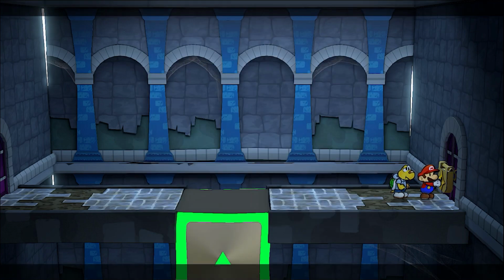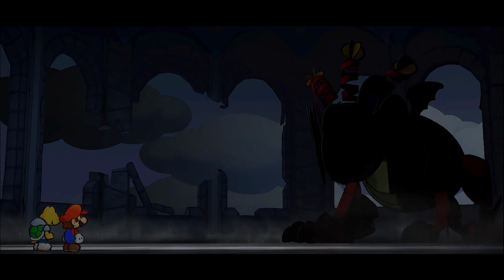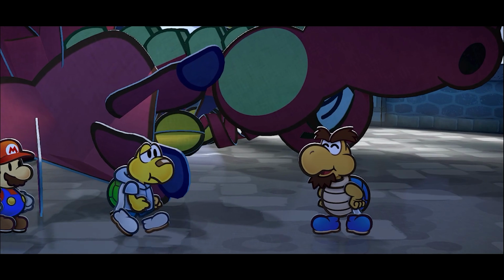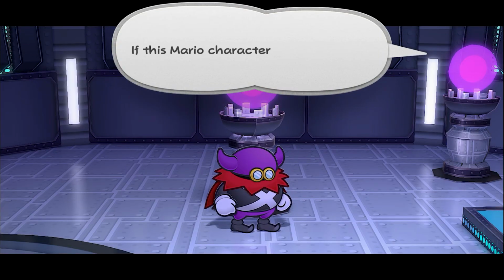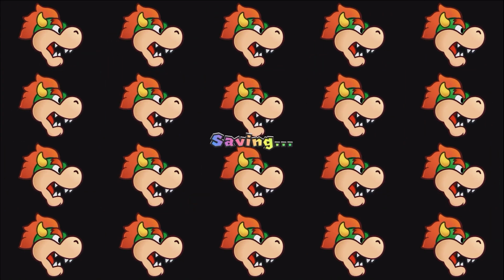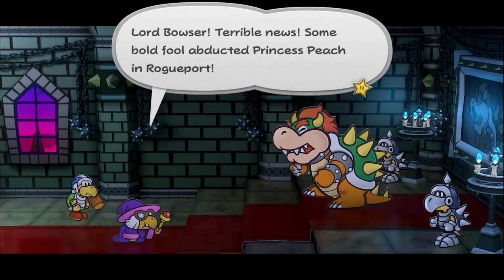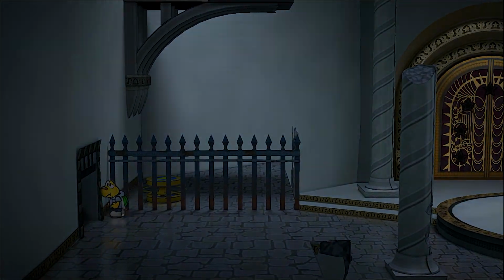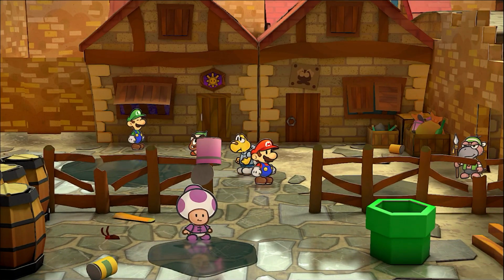Hooktail | Paper Mario The Thousand Year Door (Switch) - Part 4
Finishing Chapter 1, Castle and Dragon! This episode covers the battle with Hooktail as well as the Peach and Bowser intermissions that follow.

Welcome to my 100% Walkthrough of Paper Mario The Thousand Year Door with live commentary. In this series I will be covering all the game has to offer with the story, collectibles and side content.

Timestamps:
0:00 Intro
0:40 Hooktail Castle 3rd Floor
3:30 Last Stand P Badge
3:40 Hooktail Castle
6:00 Hooktail Boss Battle
14:00 Crystal Star
16:00 Cleared!
16:30 Peach Intermission
27:45 Bowser Intermission
33:00 Petalburg
34:15 Mega Rush P Badge
34:25 Petalburg
35:15 Peach Email
36:25 Shine Sprite (Thousand Year Door)
36:35 Thousand Year Door
39:00 Professor Frankly
40:30 Luigi Tale 1
43:14 Outro